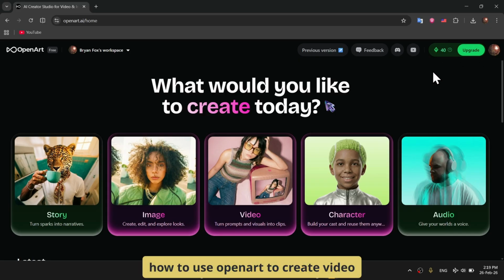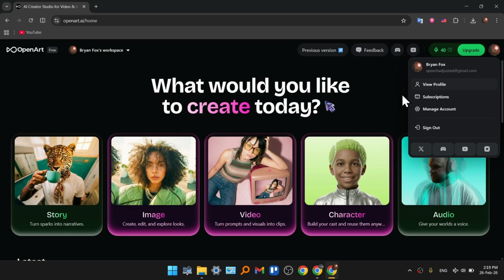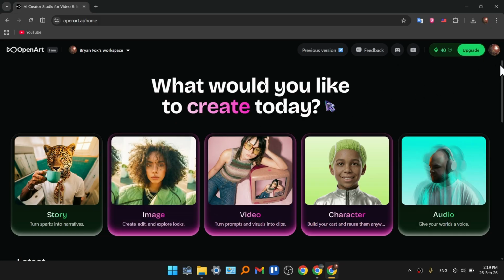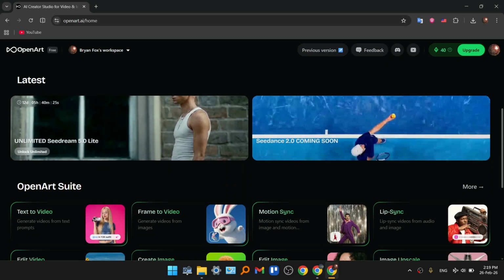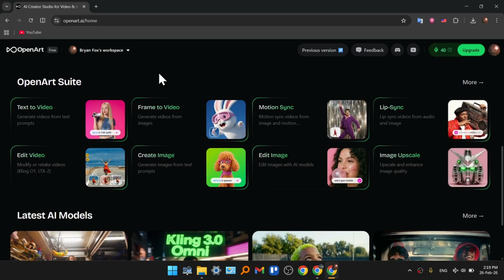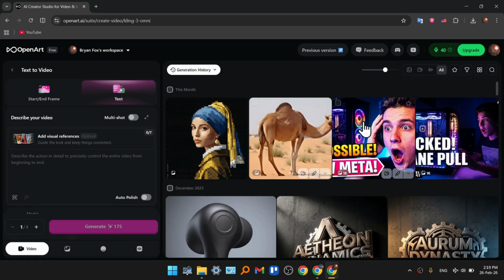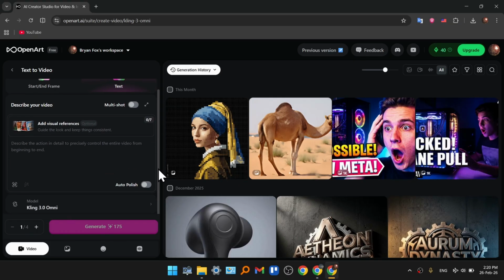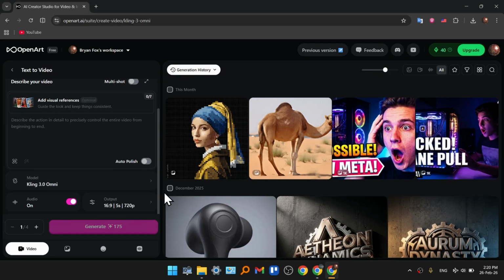How To Use OpenArt To Create Video (Best Method)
How To Use OpenArt To Create Video